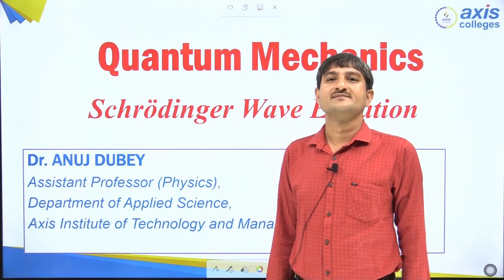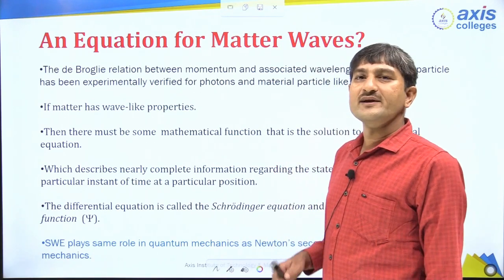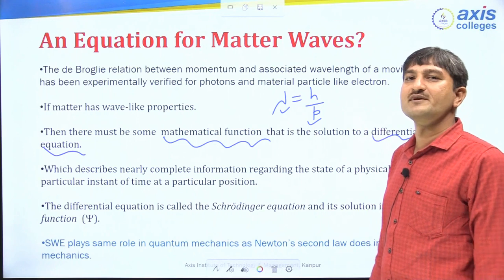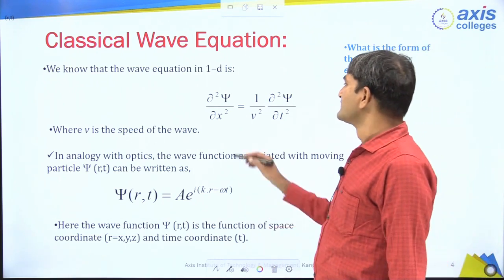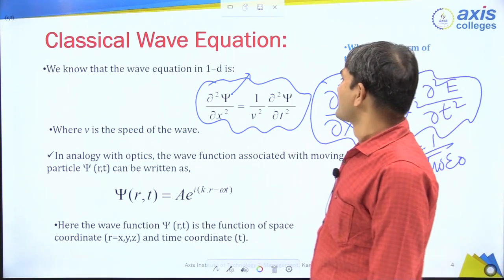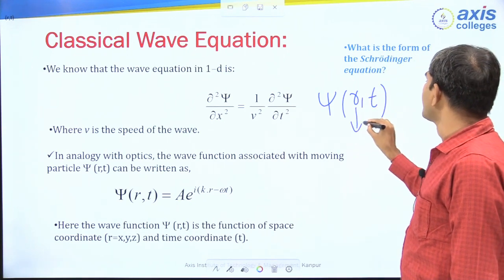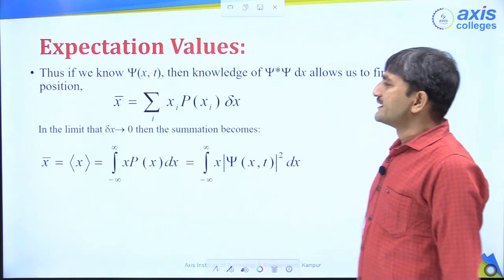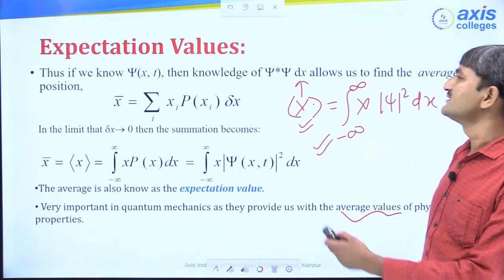Quantum Mechanics Schrodinger Wave Equation || Axis College